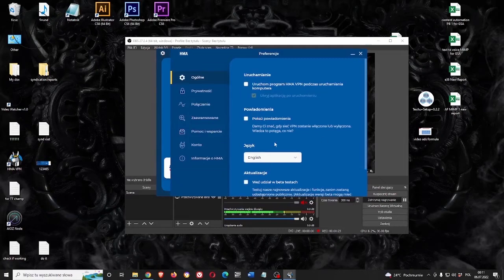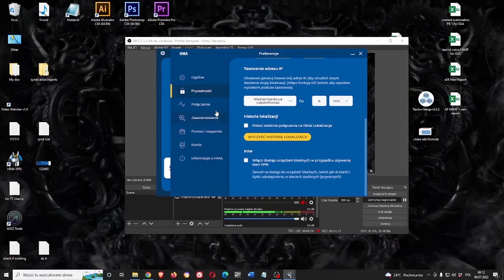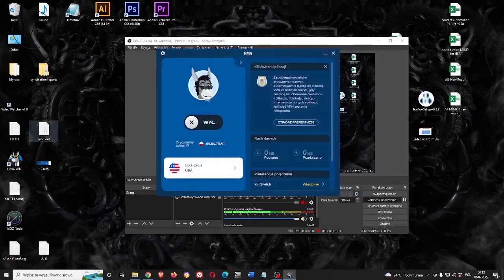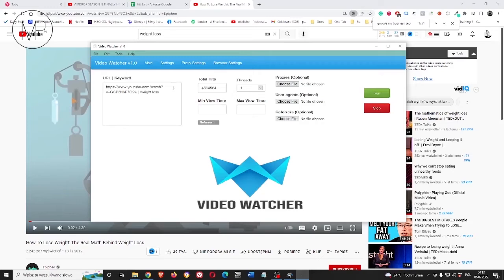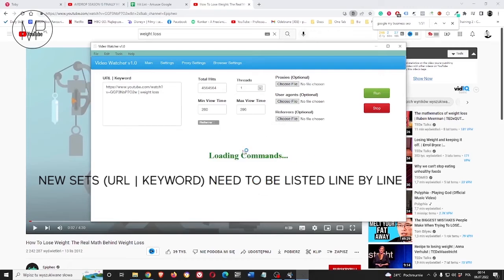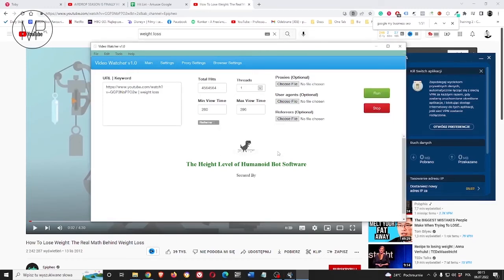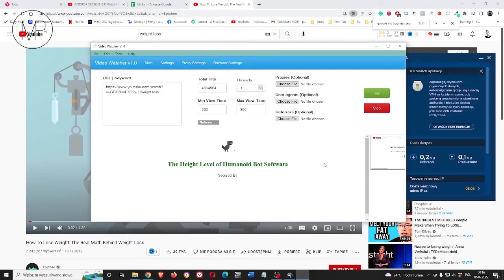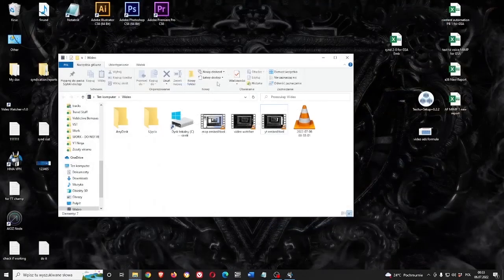YouTube SEO Tools: Secrets Of Ranking #1 That Gurus Hide From You: Video Watcher Tutorial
This tool is not available yet but if you're interested in getting such YouTube SEO tools, simply comment "I'm interested" and I'll let you know when the Video Watcher is open to the public.